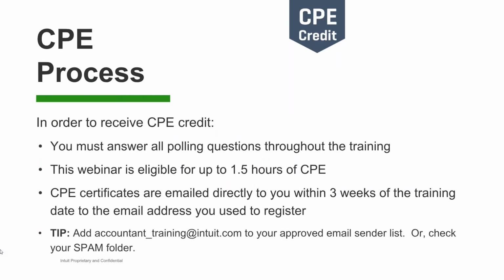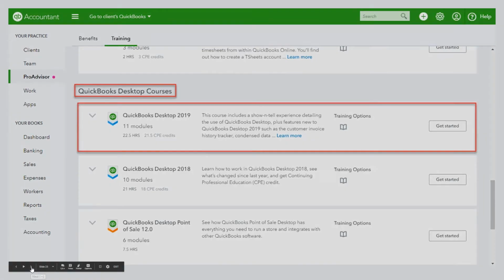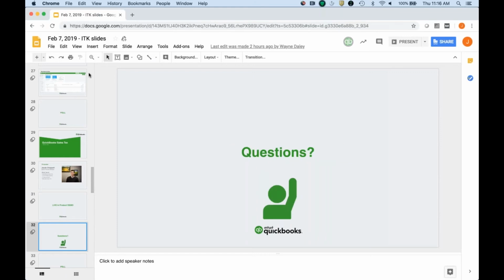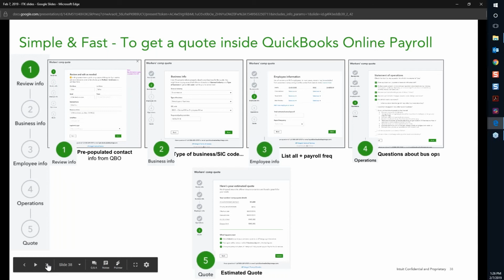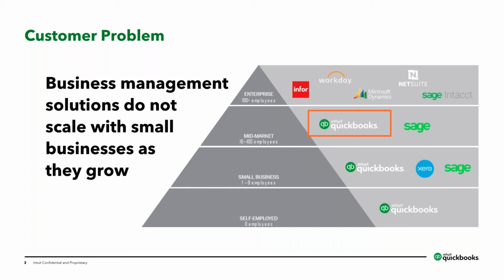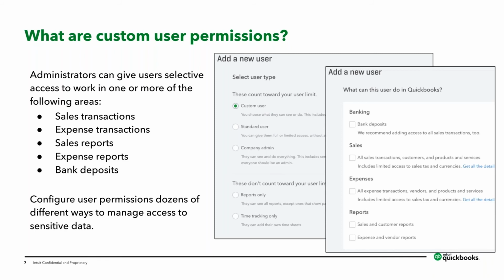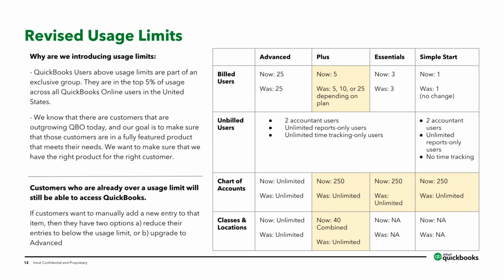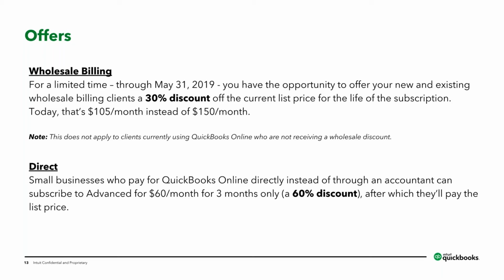'In The Know' February 7th, 2019 | QBO Update Webinar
"In The Know” webinar is a training session that covers the current QBO release information.